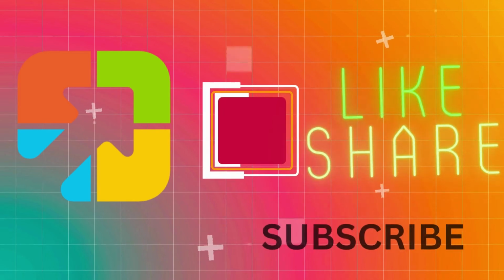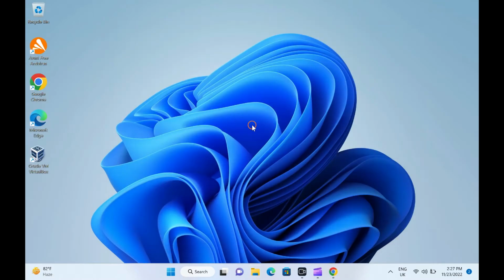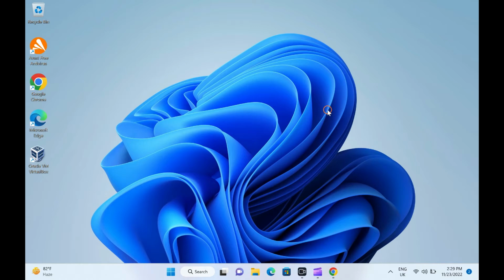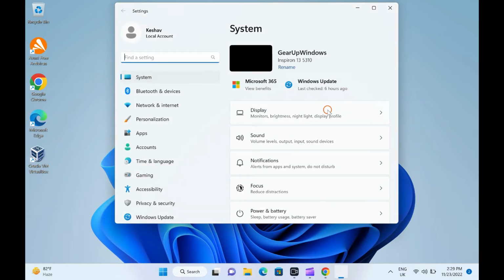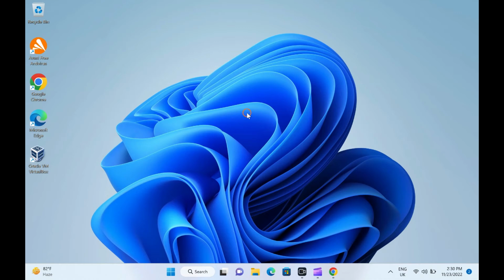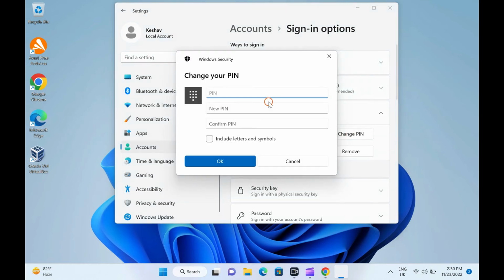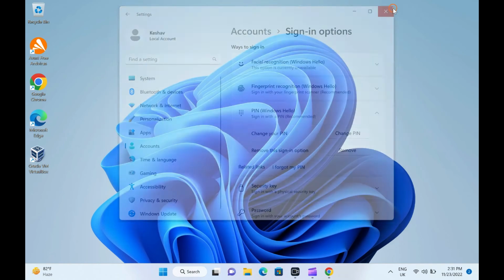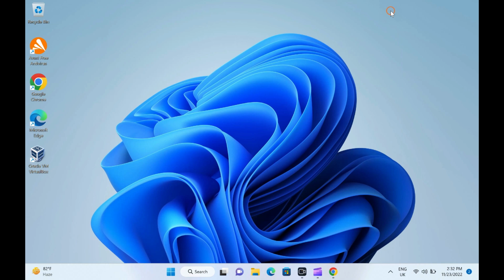How to Set Up, Change or Remove a PIN on your Windows 11 PC | GearUpWindows Tutorial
How to Set Up, Change or Remove a PIN on your Windows 11 PC

Those days are gone when we used a password to secure our computers. Windows 11 and 10 now offer Hello PIN. If you want to sign in to your Windows 11 machine with a secure PIN (Personal Identification Number) instead of passwords, this growupwindows article will guide you.

If you don’t want to log in to your computer with a password, Windows 11 allows you to sign in to your PC with a PIN. The PIN is a recommended method by Microsoft, and also it is a fast and secure way to sign in to your Windows system. The PIN is a part of Windows Hello security that enables other sign-in options. One can use a picture password, PIN, fingerprint sensor, and even facial recognition to sign in to Windows 11. If your computer does not allow you to sign in with a fingerprint (the most secure way to login into Windows, if your PC equips with a fingerprint sensor) within this sign-in option, you can use Hello PIN for security and fast login.

If you have generated a password to log in to a Windows 11 PC using a Microsoft account, someone can steal it and use it on any other device. However, if you have generated a PIN, it is specific to the device on which you have created it. That means you can’t sign in to another computer with the same account using a PIN. This keeps your account secure, even if you connect your computer or laptop to the internet.

How to Configure Windows Hello PIN in Windows 11?

Windows Hello PIN is a unique feature that allows you to sign in to your PC with your PIN. Once you enable this PIN, you don’t need to remember a complex password anymore. Microsoft itself recommends using a PIN to sign in to your PC.

To set up and use a PIN, First, open the Settings app by pressing Windows + I keys on the keyboard.

When the Settings window appears on your monitor, select the Accounts category on the left side.

In the Accounts settings pane, click the Sign-in options tile.

In the following window, click the PIN (Windows Hello) tile to expand it.

After that, click the Set up button beside “Use a PIN to sign in to Windows, apps, and services.”

By default Windows 11 allows entering the PIN as numbers. If you want to generate a more complex PIN, check the checkbox “Include letters and symbol.”

In the following screen, enter a PIN and then confirm it by re-entering it.

Then, hit the OK button.

That’s it! The next time you try to sign in to your Windows 11 computer, you need to enter the correct PIN.

How to Change Sign-in PIN in Windows 11?

To change the sign-in PIN in Windows 11, First, open Windows 11 Settings.

To do that, use the Windows + I hotkey.

Next, select the Accounts category on the left side.

In the Accounts settings pane, click the Sign-in options option.

After that, click the PIN (Windows Hello) tile to expand it.

Under “PIN (Windows Hello),” you will see two options: “Change your PIN” and “Remove this sign-in option.”

If you want to change your current PIN, select the Change PIN button beside the “Change your PIN” option. When a dialog box appears, input your current PIN inside the first text field that says “PIN.” After that, enter your new PIN inside the “New PIN” and “Confirm PIN” fields.

If you wish to add letters and symbols to your PIN, check the box “Include letters and symbols” before applying a new PIN.

Click on the OK button to save the changes.

Next time you need to enter new PIN to login to your Windows machine.

How to Delete Sign-in PIN in Windows 11?

To remove or delete a sign-in PIN in Windows 11, First, open Windows 11 Settings.

To do that, you can use the Windows + I shortcut keys.

Then, select the Accounts option on the left side.

Next, click Sign-in options.

Under “PIN (Windows Hello),” you will find two options: “Change your PIN” and “Remove this sign-in option.”

If you want to remove the PIN from your user account, click the Remove button beside “Remove this sign-in option.” When you see a warning to confirm the action, click on the Remove button.

To remove your PIN, you need to verify your identity by entering your account password. Input your account password inside the Password field and click on the OK button to continue.

Now, PIN will be deleted from your Windows 11 PC. To login into your Windows machine, you'll need to enter the password that you have set.

Chapters

00:00 Intro
01:39 How to Configure Windows Hello PIN in Windows 11?
02:56 How to Change Sign-in PIN in Windows 11?
04:05 How to Delete Sign-in PIN in Windows 11?